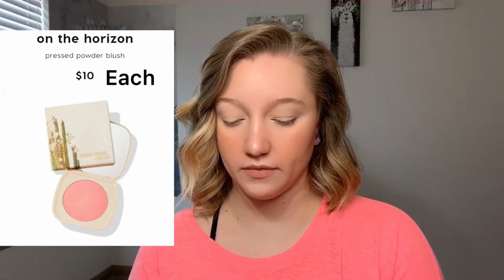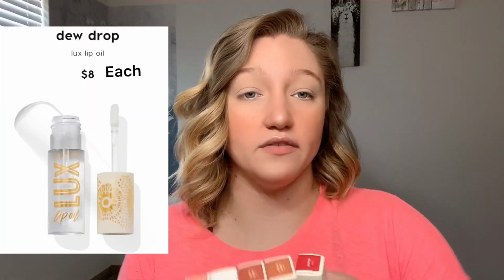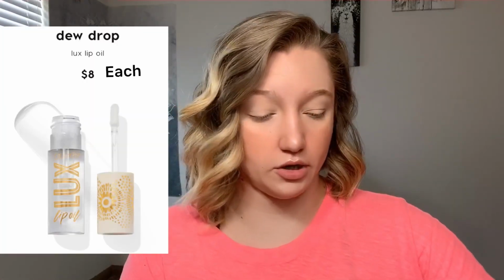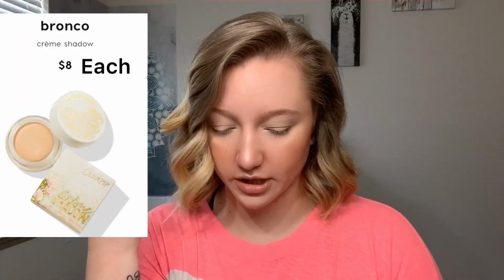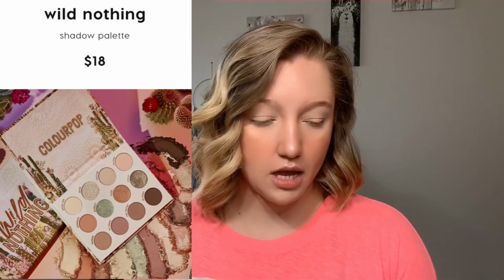COLOURPOP WILD NOTHING COLLECTION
In this video we’re diving into the new Colourpop Wild Nothing collection, showing off the collection, doing some swatches and trying on as well as creating an eye look with the palette 🤗